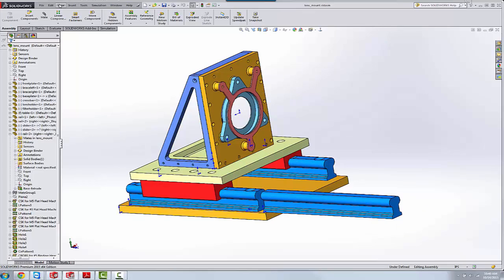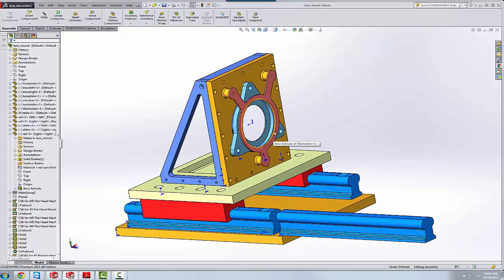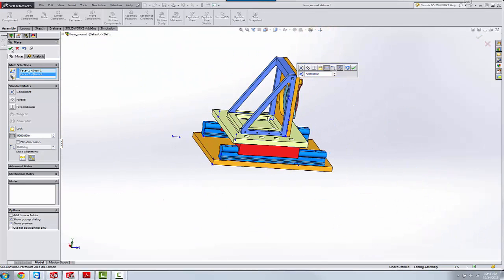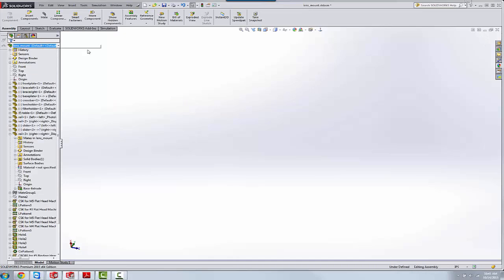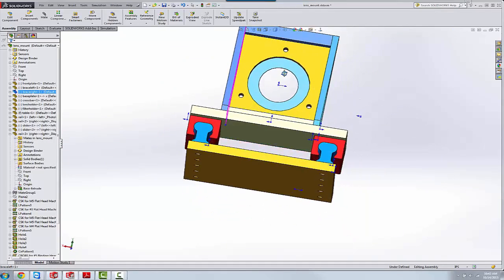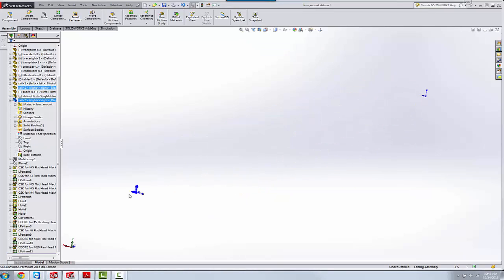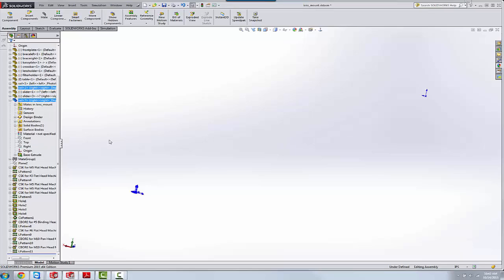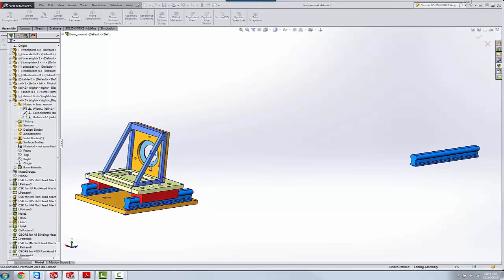SOLIDWORKS Quick Tip - Disappearing Assembly Causes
Learn about a Common Cause for an Assembly Disappearing After Zooming to fit or Rotating the Model in SOLIDWORKS.
SOLIDWORKS Quick Tip presented by Tim Roberts